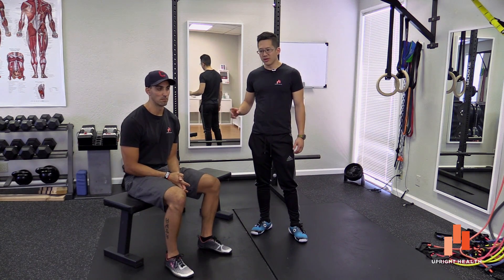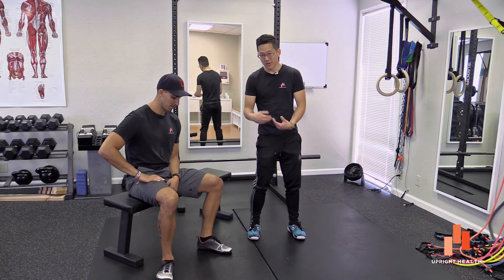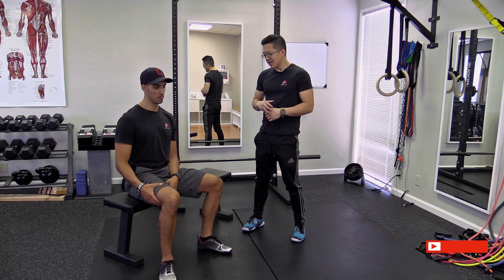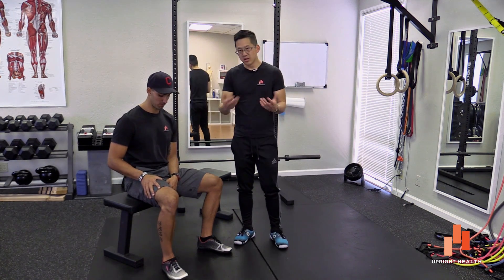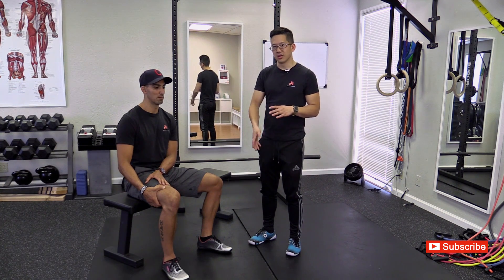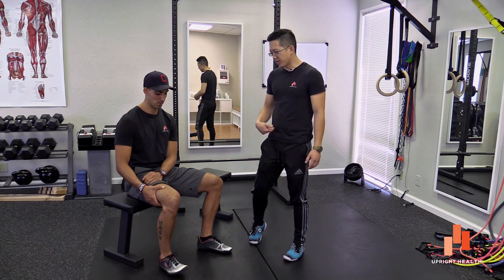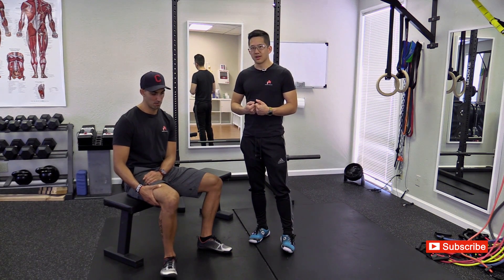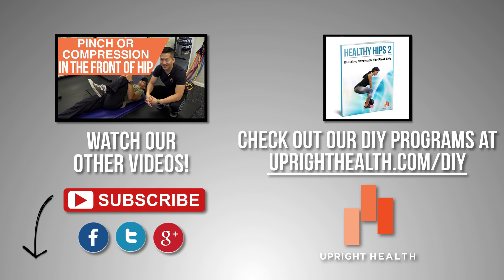A muscle that causes tibial torsion / lower leg lateral rotation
Matt and Josh discuss a muscle that is commonly involved in lower leg lateral rotation. Matt gives you a test you can do on yourself.

Movement Improvement Consulting, Orthopedic Massage and Personal Training in Redwood City, CA (San Francisco Bay Area)